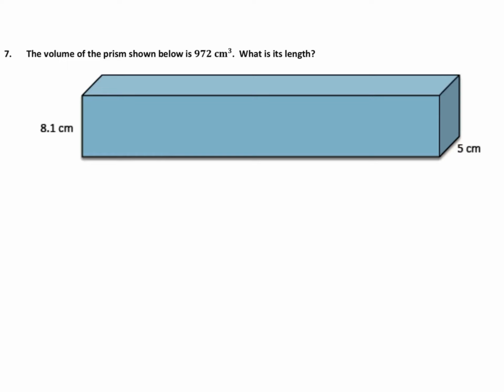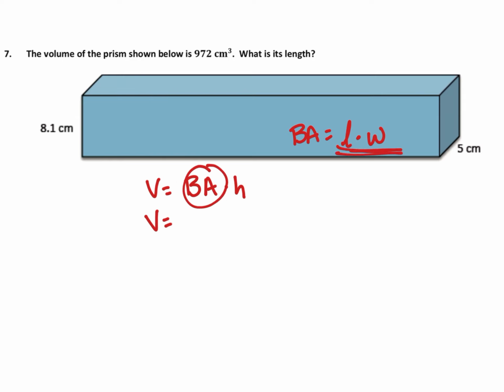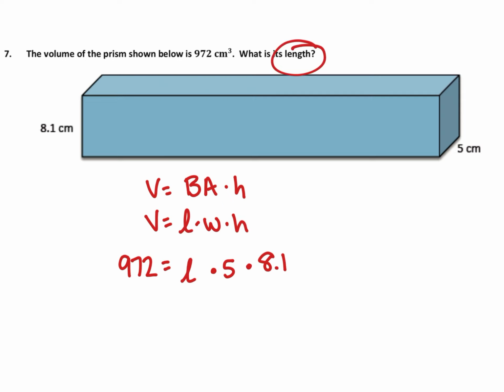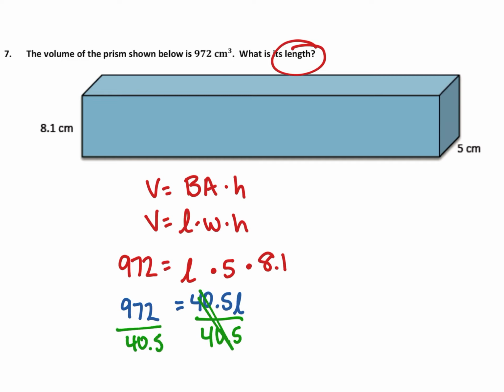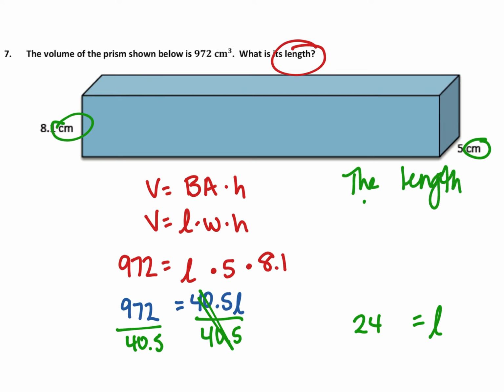8th Grade Module 5 Lesson 9 (Eureka Math) Problem 7